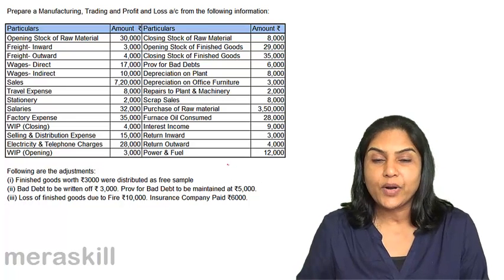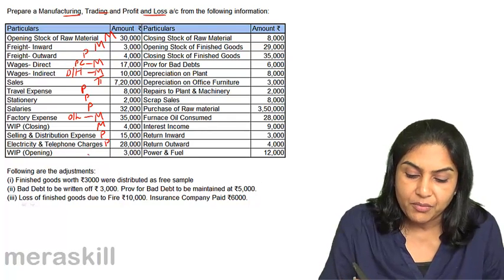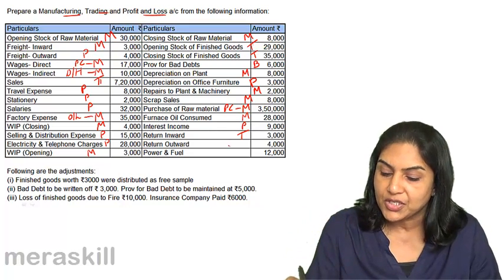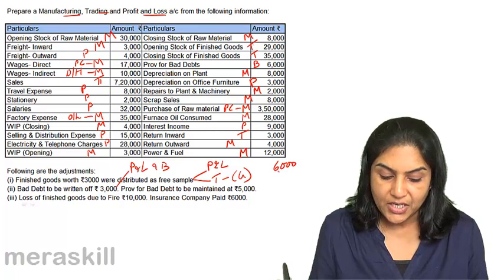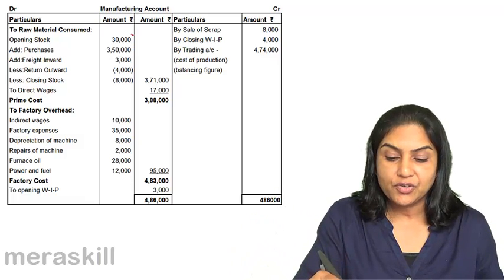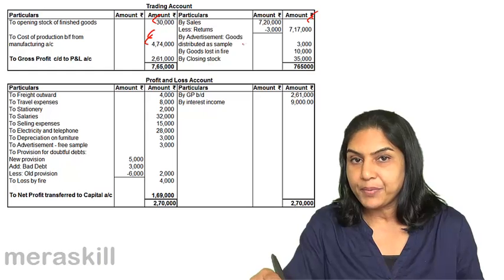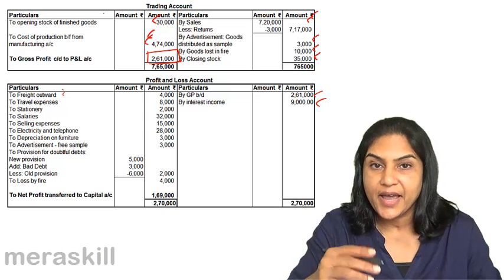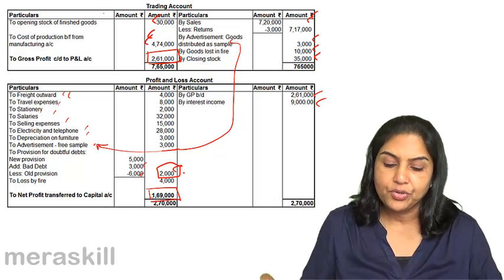What is Manufacturing, Trading and P& L | Final Accounts | CA CPT | CS & CMA | Class 11 | Class 12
What is Manufacturing, Trading and P& L, Learn for Free Final Accounts, We have covered Introduction to Trading A/c, Profit & Loss Account, Balance Sheet and Manufacturing Accounts.